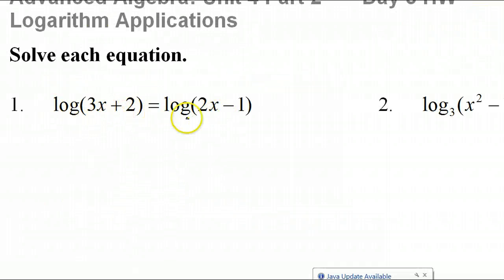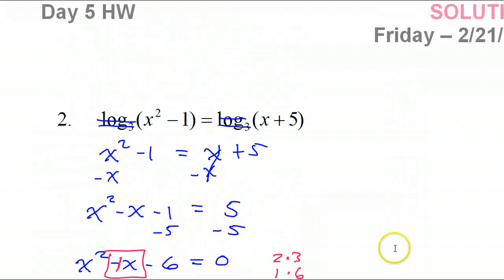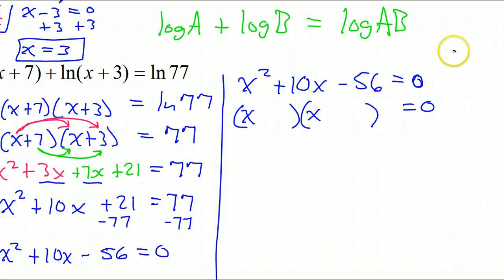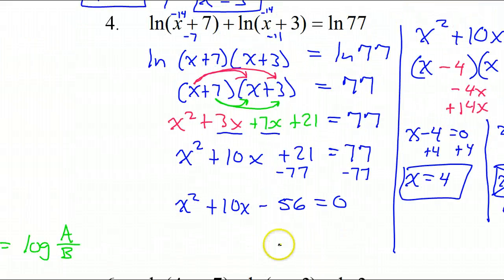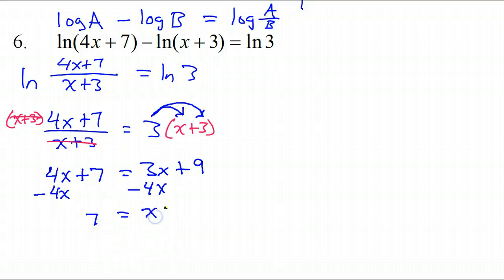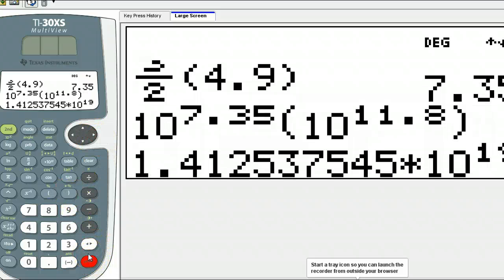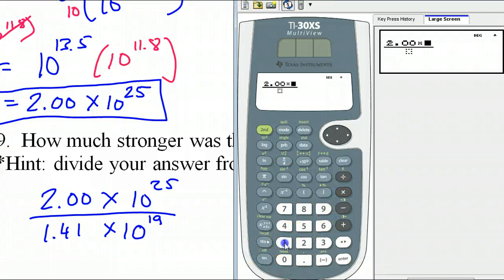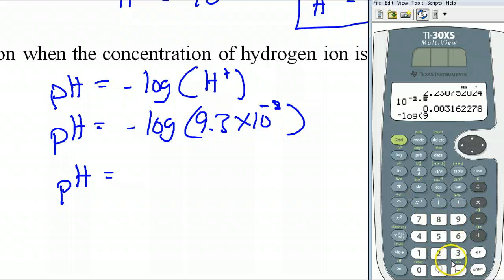Day 5 HW Logarithm Equations and Applications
How do you use logarithms to find the rate of exponential growth or decay?

How do you use logarithms to find the time it takes for exponential growth or decay?